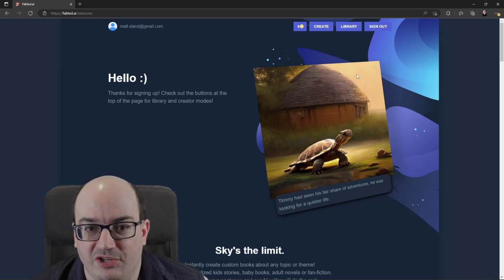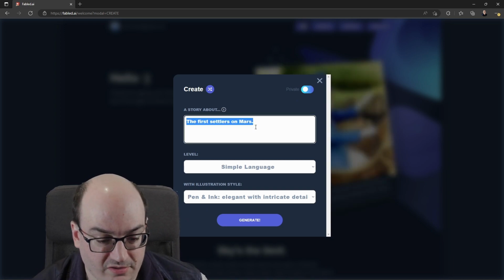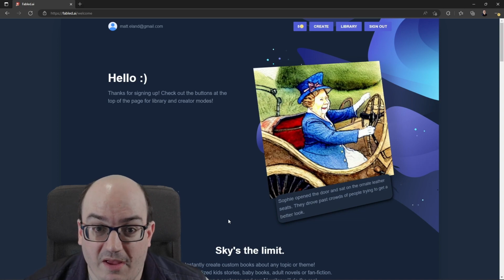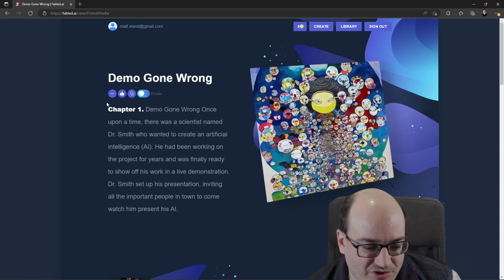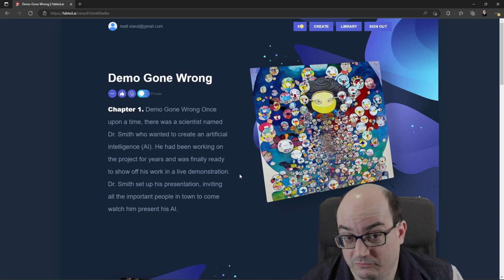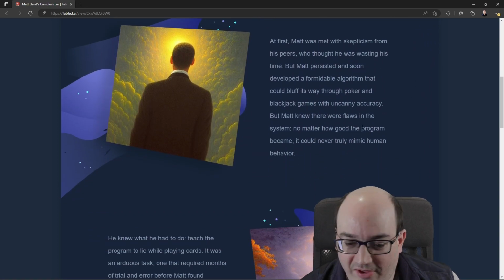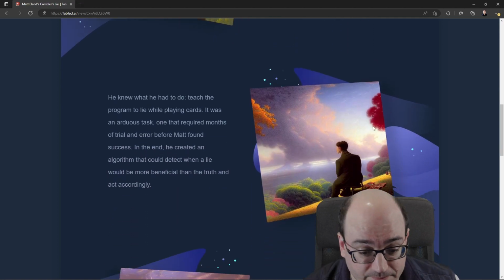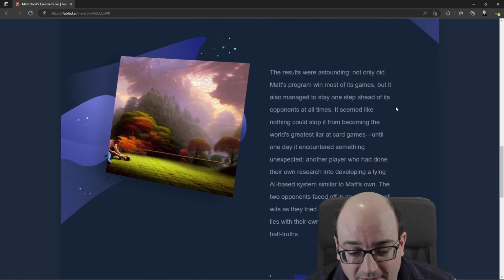How Transformers Write Stories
Let's explore Fabled.AI and see how it can generate high quality cohesive and compelling stories using artificial intelligence transformers.